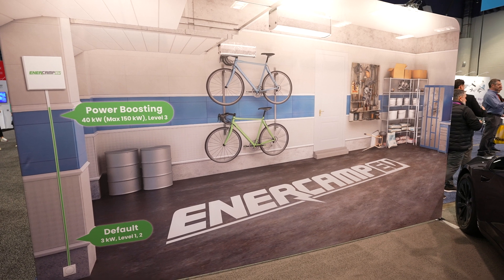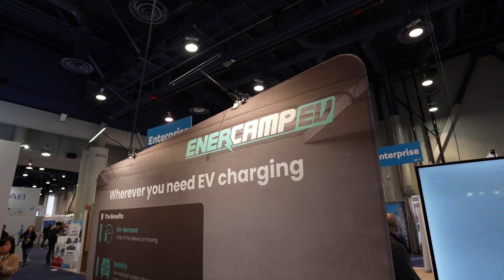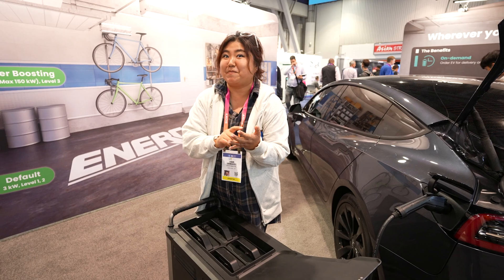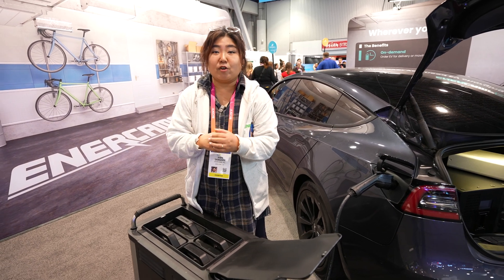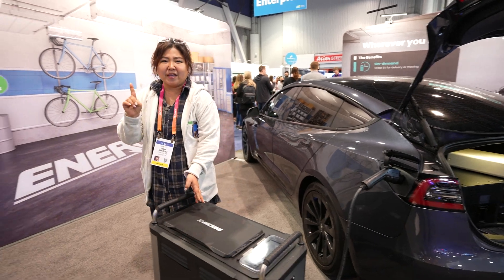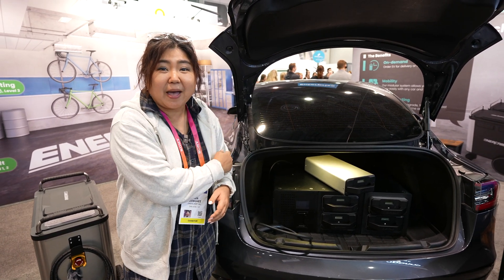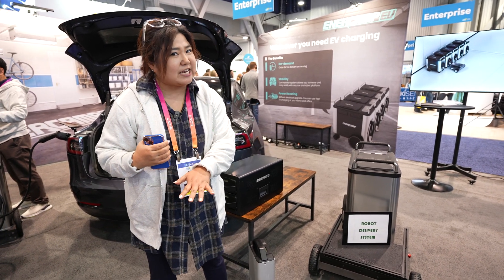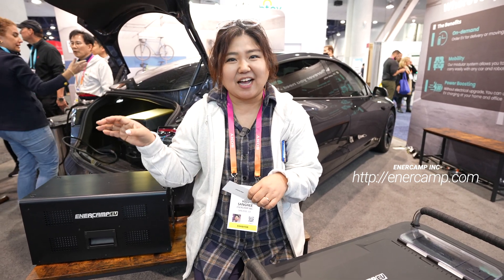Portable Battery Roadside Assistance by EnercampEV - CES 2023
I stopped by the Enercamp booth this year at CES to see their latest emergency battery solution. They have some some cool robot and wireless projects in the works. Excited to see where they go this year with these new ventures.

Teslaoftheday is a participant in the Amazon Services LLC Associates Program, an affiliate advertising program designed to provide a means for sites to earn advertising fees by advertising and linking to amazon.com.